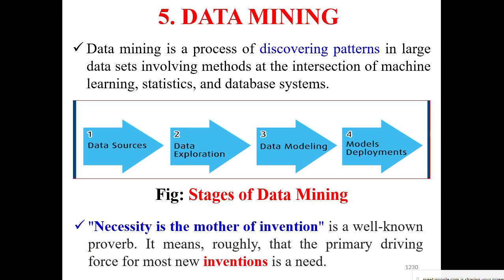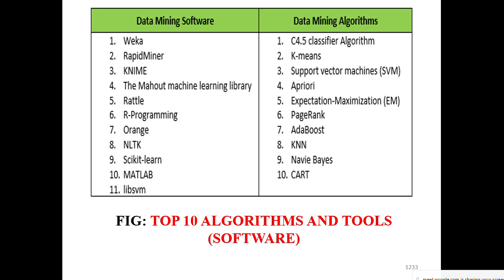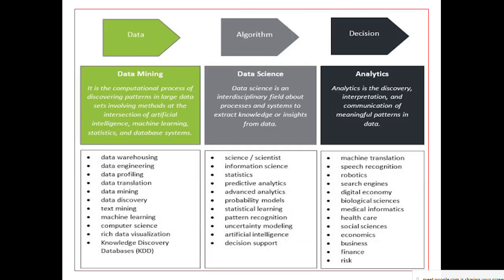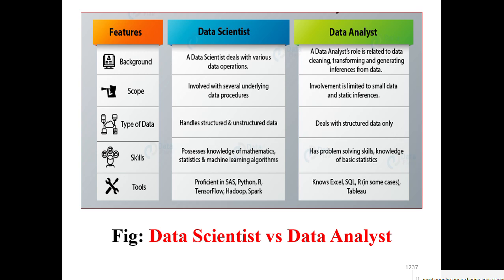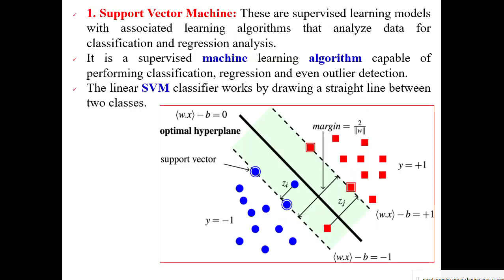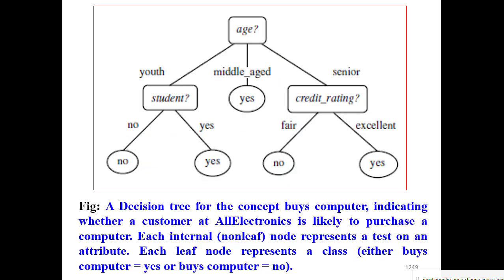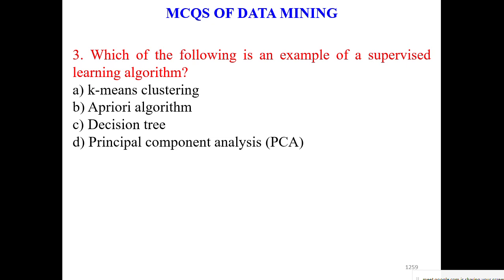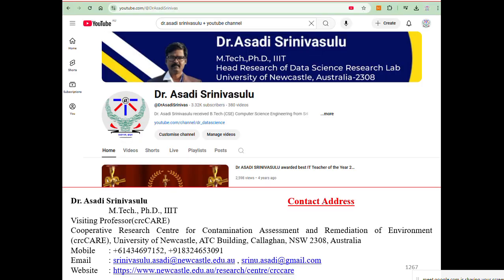Data Science Training Part 33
Data Preprocessing – Cleaning, transforming, and normalizing raw data to make it suitable for analysis.
Association Rule Mining – Identifying relationships and patterns between different variables in large datasets.
Classification – Categorizing data into predefined labels using algorithms like Decision Trees, SVM, and Neural Networks.
Clustering – Grouping similar data points together without predefined labels using techniques like K-Means and DBSCAN.
Anomaly Detection – Identifying unusual data points that deviate significantly from the normal pattern.
Regression Analysis – Predicting continuous values based on input data, often used in trend forecasting.
Dimensionality Reduction – Reducing the number of features in a dataset while preserving meaningful information (e.g., PCA, LDA).
Sequential Pattern Mining – Discovering patterns and trends in sequential data, such as customer purchasing behavior.
Text and Web Mining – Extracting useful information from unstructured text data and web sources.
Big Data Analytics – Applying data mining techniques to massive datasets using distributed computing frameworks like Hadoop and Spark.